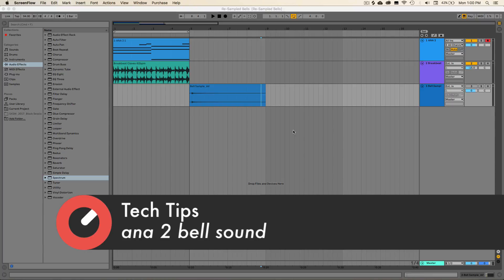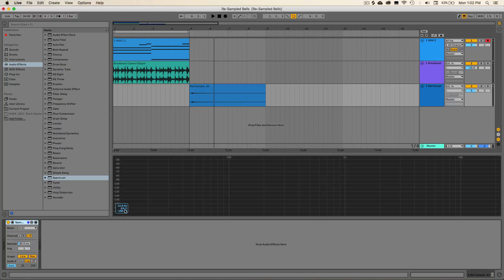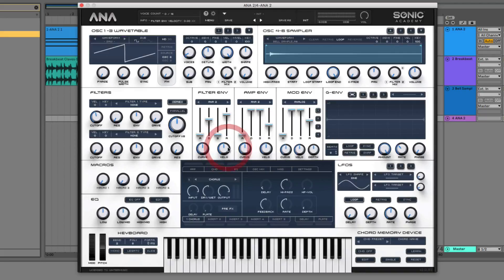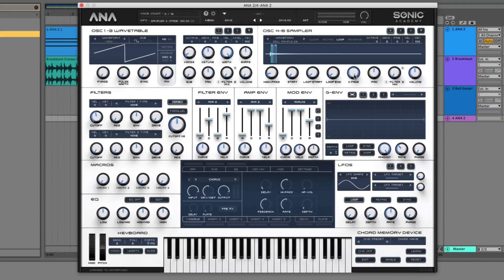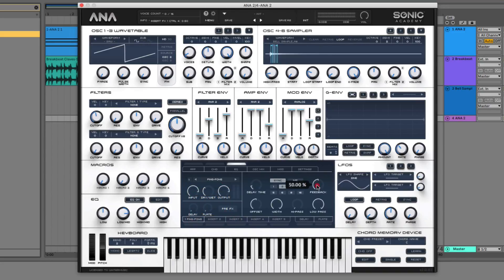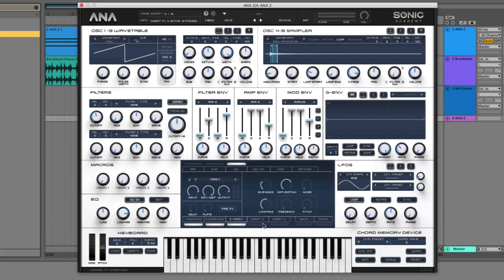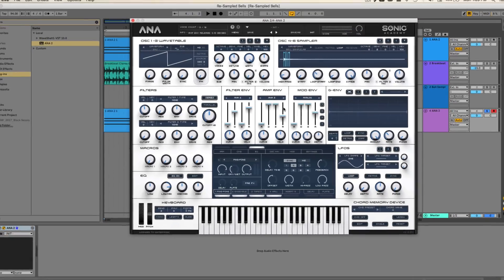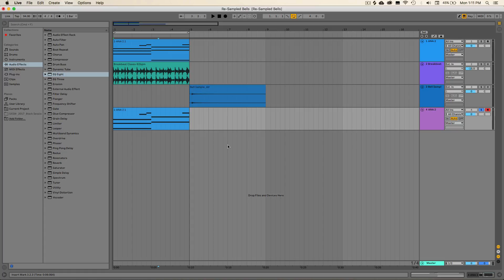Tech Tips Volume 38 with WNTER - ANA2 Bell Sound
Welcome to Tech Tips Volume 38!

For these 10 creative tips in Ableton we welcome back multi-instrumentalist Thomas Cochran aka WNTER, who shares his techniques in time stretching and resampling to create entirely unique sounds.

Using both the samplers available in ANA 2 and Serum along with Ableton's own 'Simpler' device we transform pianos, guitars, vocals, drums, and more into lo-fi pads and textures, embracing the usually unwanted artefacts to get gritty, distorted and ambient sounds to use in our tracks.

Whether you're making a downbeat, chill-out masterpiece or simply looking for your own background ambience or atmosphere to add warmth to your track, WNTER shows us the tools to make entirely new sounds yourself from simple one shot samples or even originally unwanted noise from a recording.

A truly creative and inspiration set of tips that'll help you step away from simply choosing a preset or dropping in a pre-recorded loop, and make your own set of original patches instead.